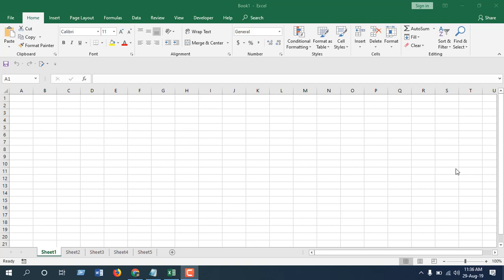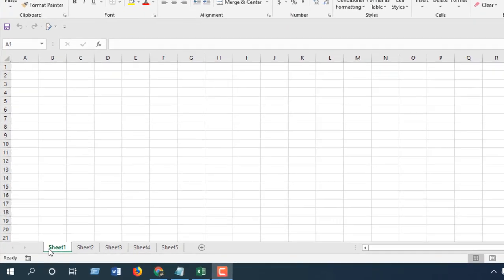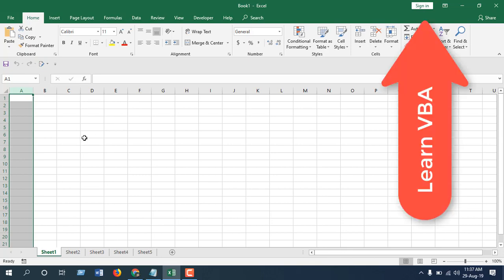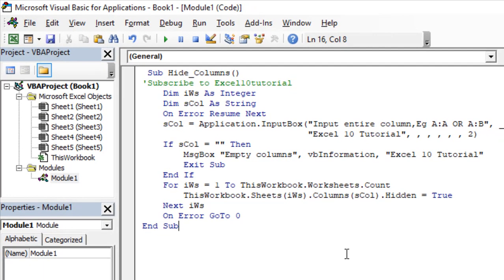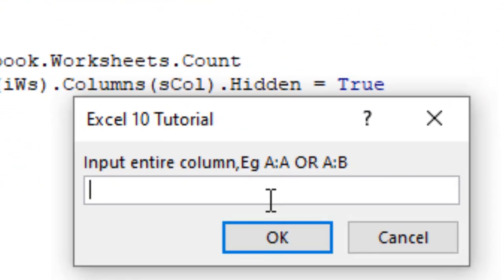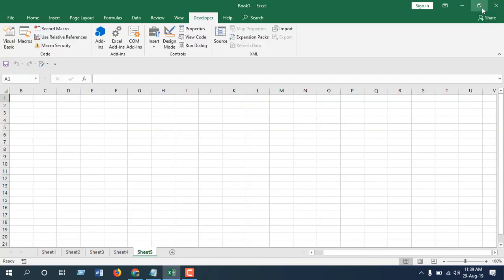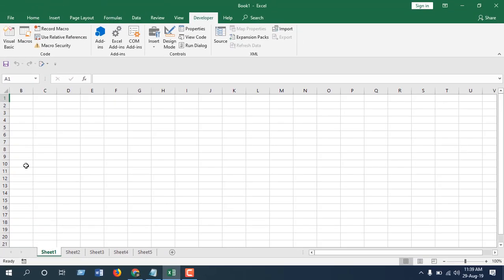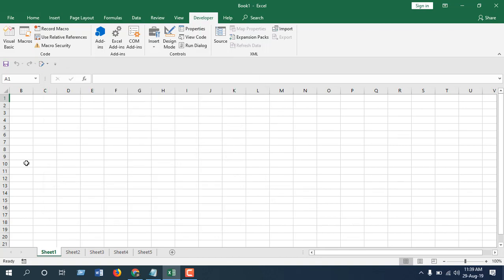How to hide columns on multiple sheets in a workbook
Hiding columns is easy but can you hide columns on hundreds of sheets at a time? Forget about the time can you imagine the effort of hiding hundreds of sheets manually?

We are about to solve this. In this tutorial we are going to hide columns on multiple worksheets at once using excel vba. Lets get started.

As we are going to use VBA so we gotta click on the developer tab.
Now click on the visual basic
Now click on insert and than module.
Click on the "Run" Button and a dialogue box will pop up.
Write the column name that you want to hide from all the worksheets
Click OK and done.
You have successfully hidden a columns on all the sheets from your workbook.